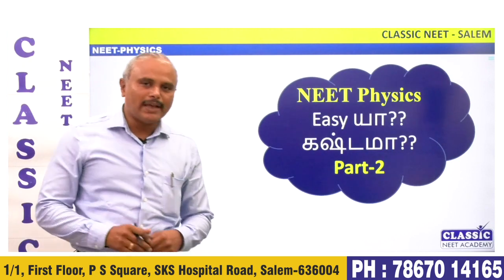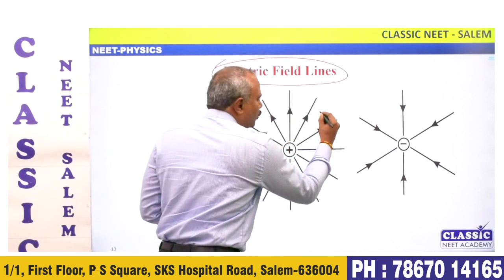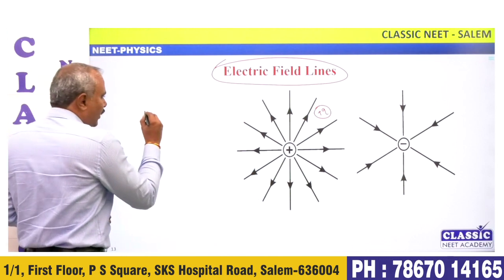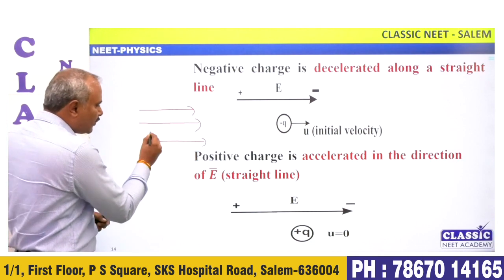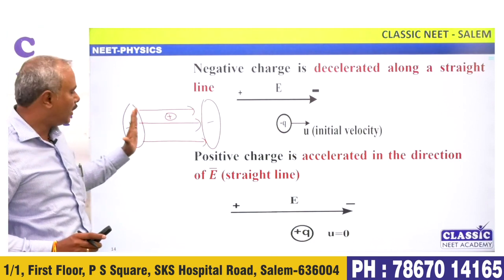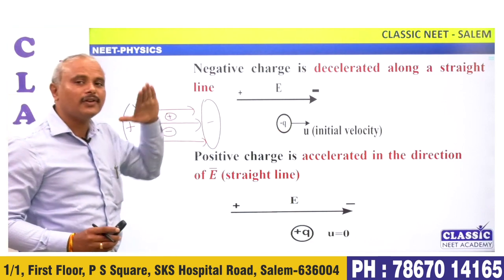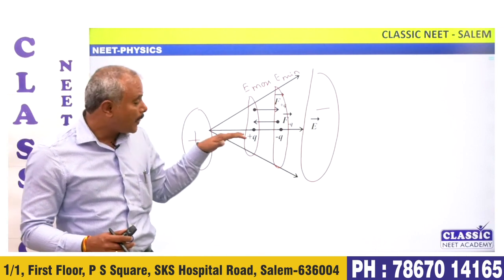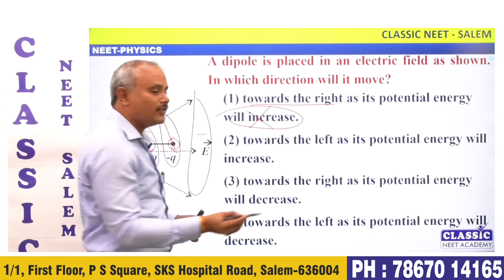NEET PHYSICS EASY யா ?? கஷ்டமா ?? - Part 2 || Dr.T.PERIASAMY || CLASSIC NEET ACADEMY